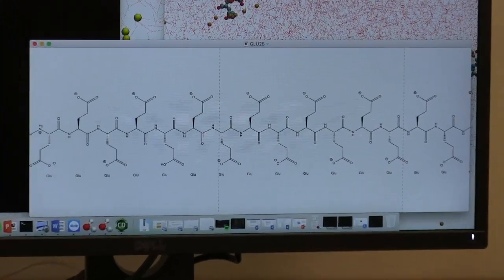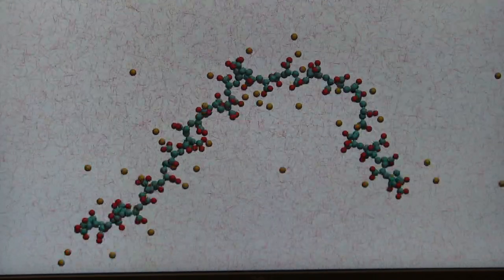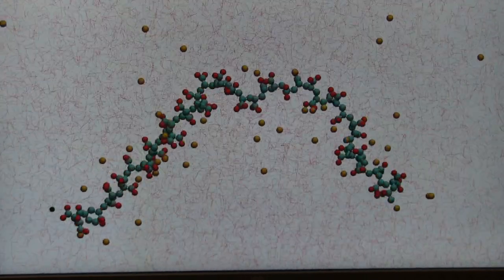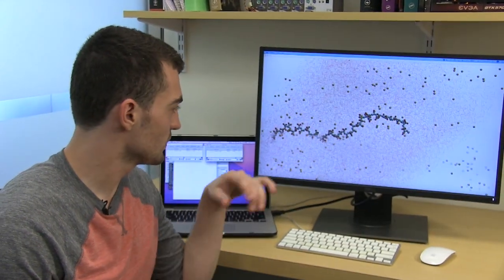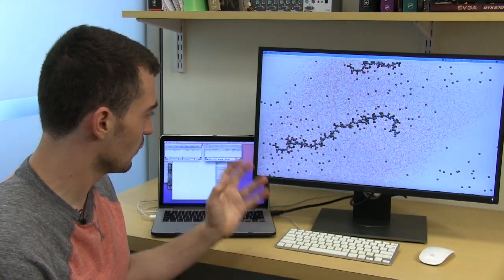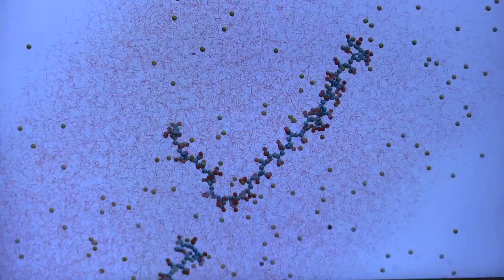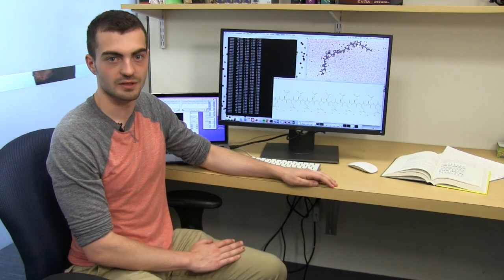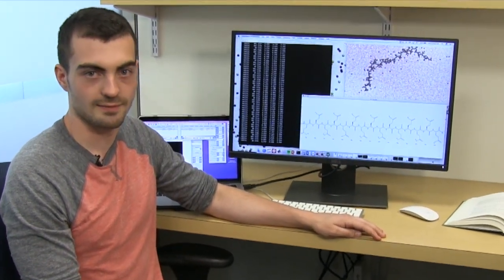Polymer Assisted Crystals Shmilovich HD 720p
Simulating how polymers arrange dissolved ions: 2017 MPC-CMSE Summer Scholar Kirill Shmilovich conducts computational studies to model how polymers alter the shapes that dissolved ions can form under Alfredo Alexander-Katz, associate professor of materials science and engineering at MIT.